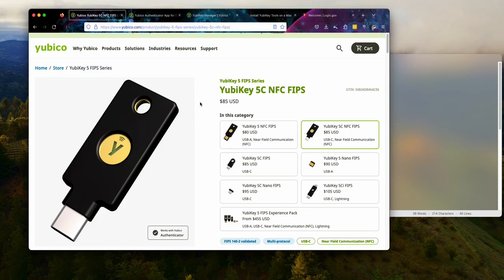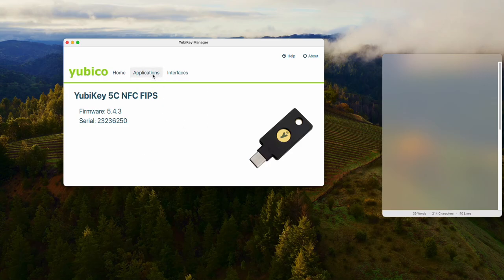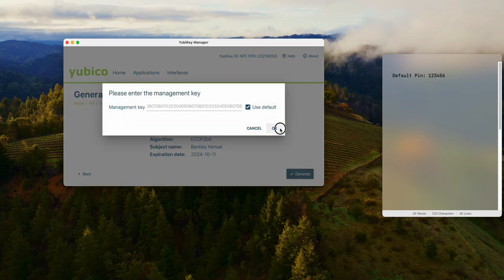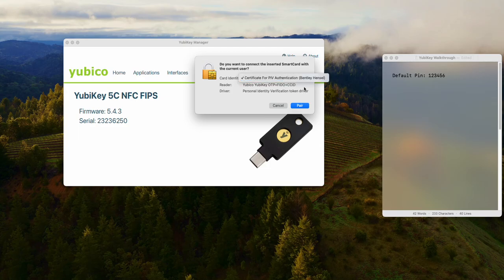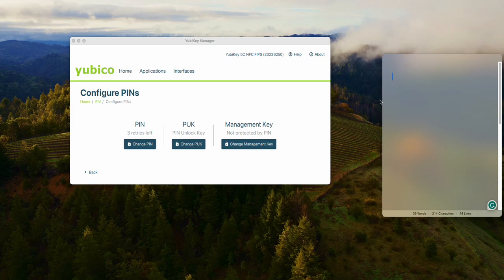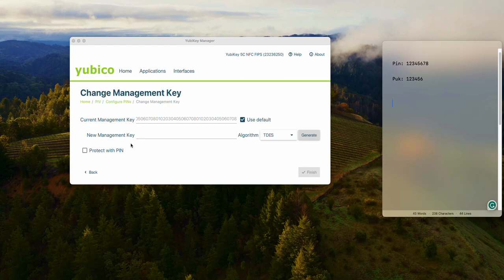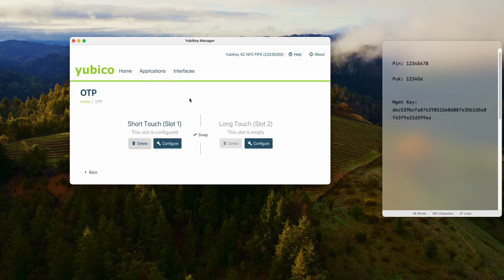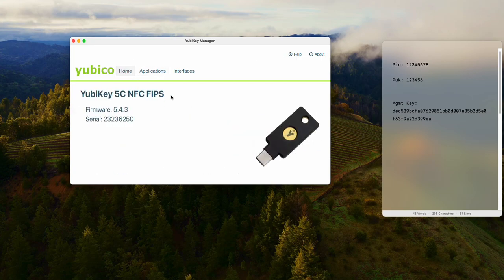YubiKey Setup & Configuration | Part I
A top-level walk-through of how to setup and configure your YubiKey. This is intended for most users and does not cover more advanced or in-depth topics.